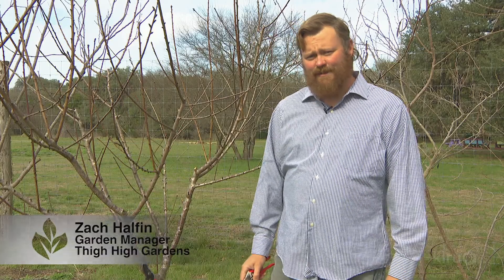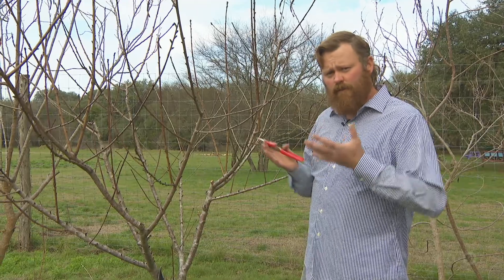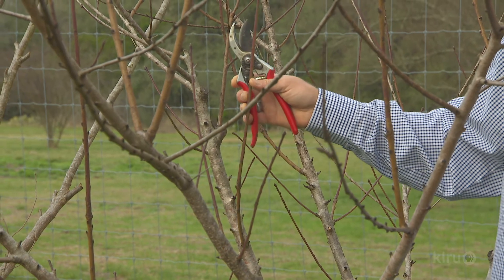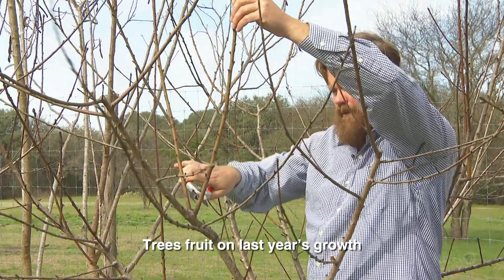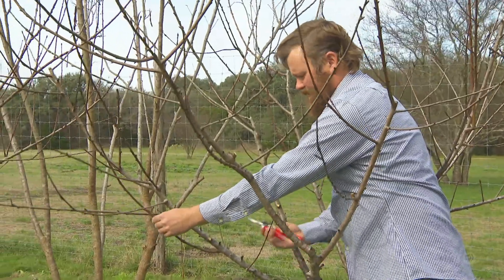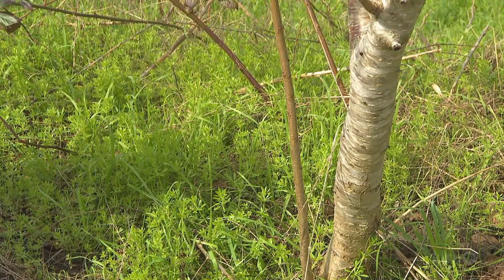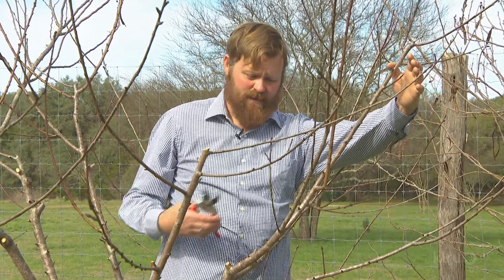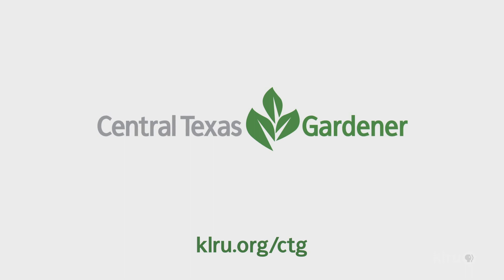Peach Tree Pruning 101 | Zach Halfin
Zach Halfin at Thigh High Gardens in San Marcos demonstrates how to prune a 4-year-old peach tree.